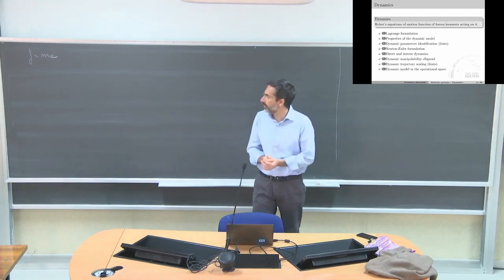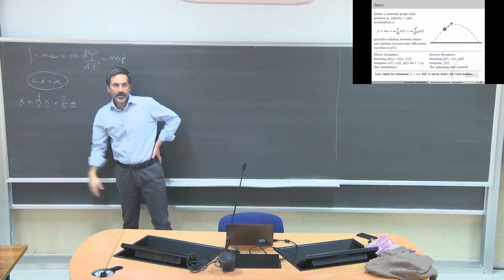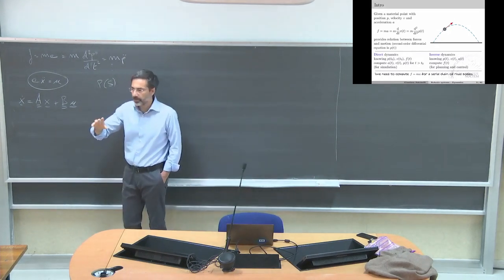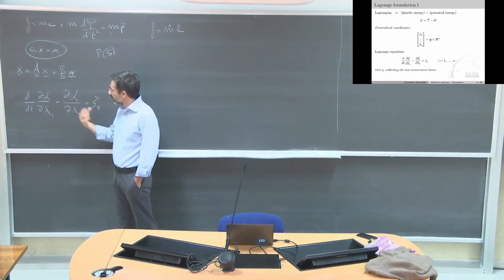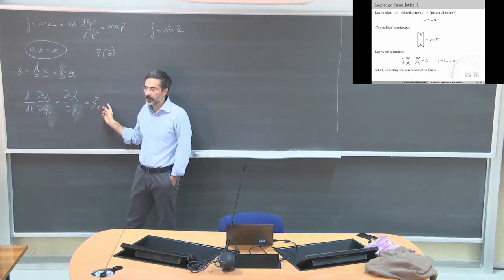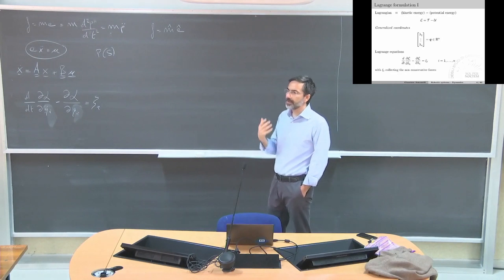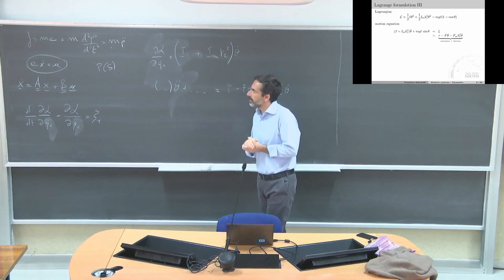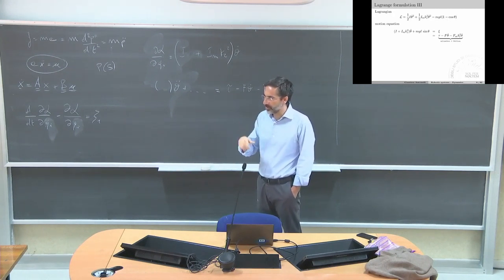Introduction to robotics Lezione 10a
Dynamics: Lagrangian, model properties